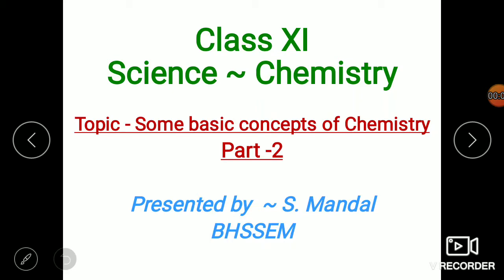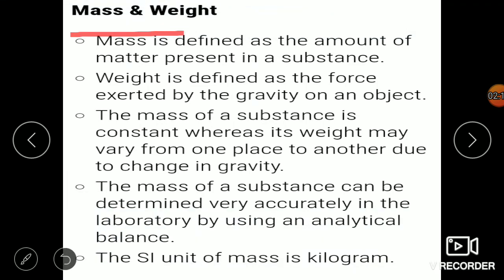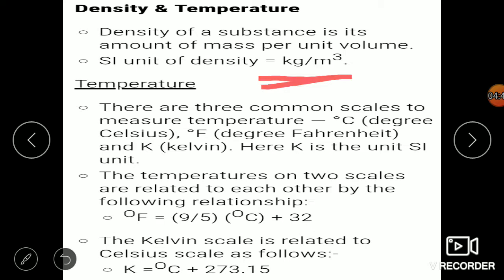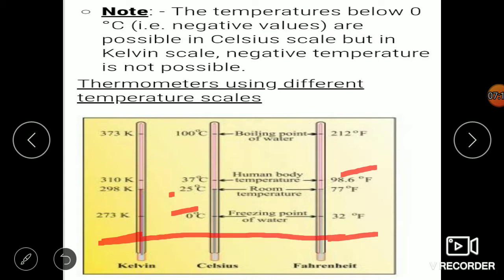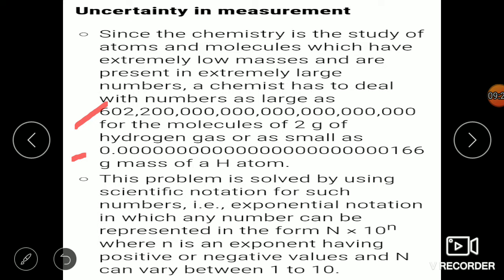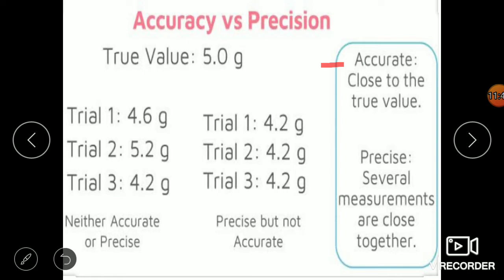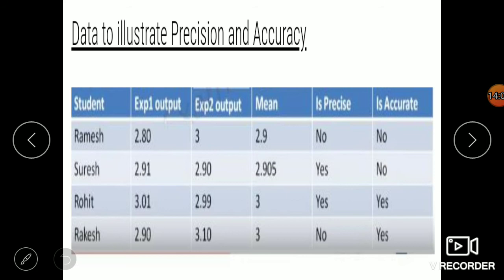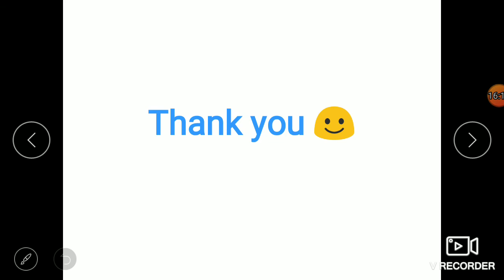Class XI Science Chemistry